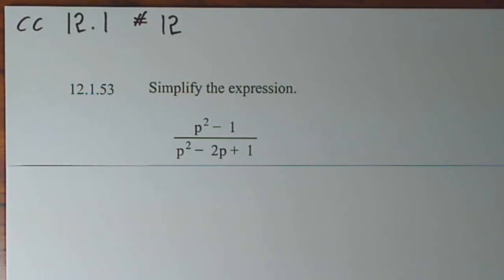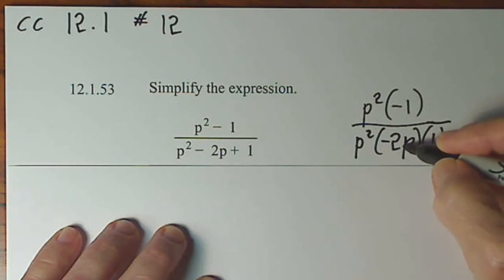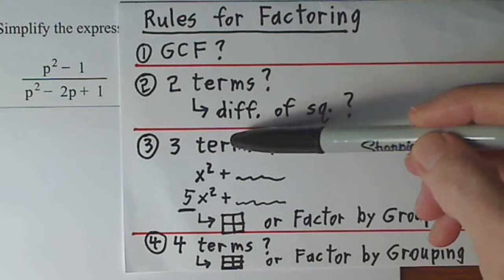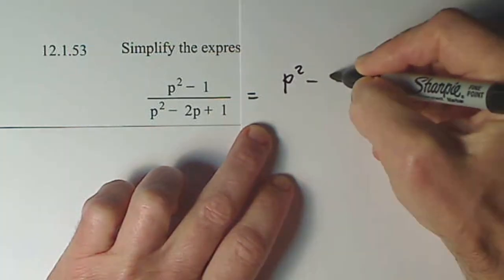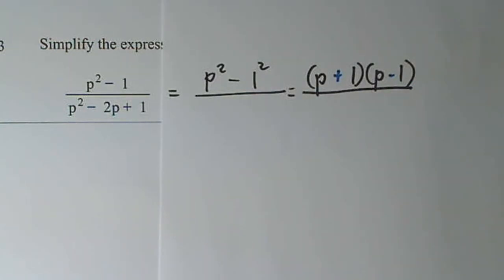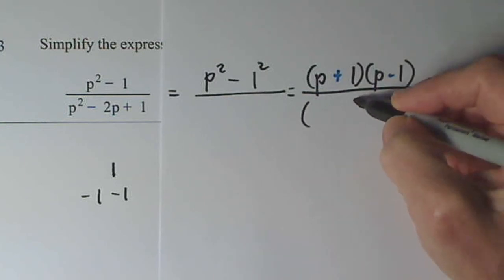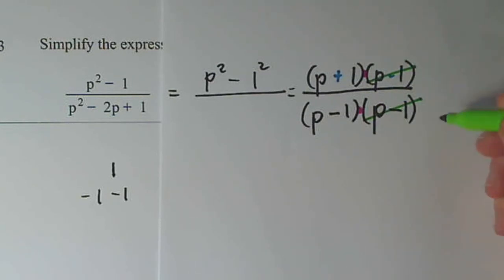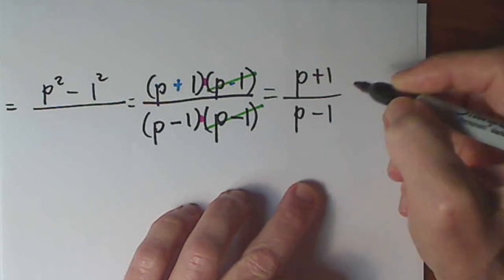024 cc 12.1 #12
simplify rational polynomial expression by factoring difference of squares and trinomial with leading coefficient of one